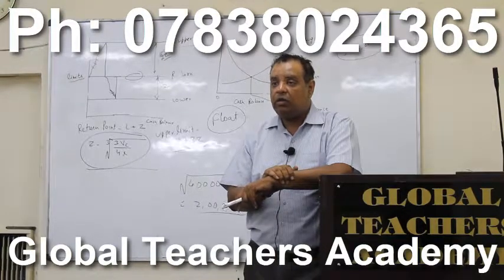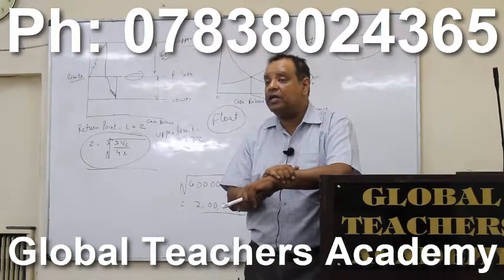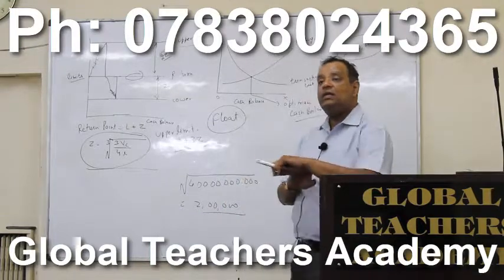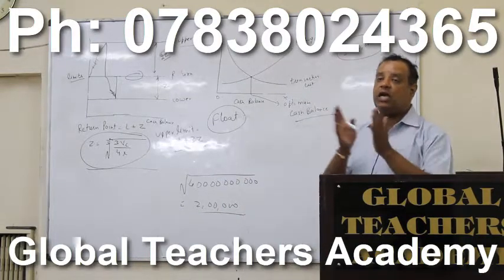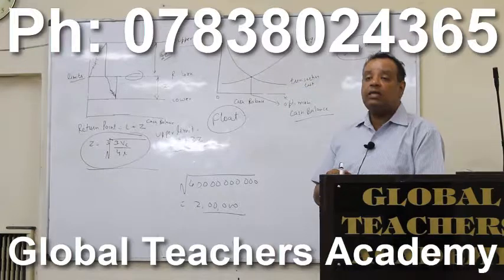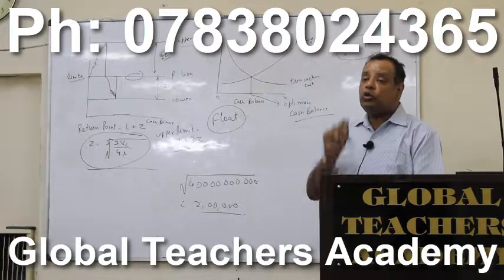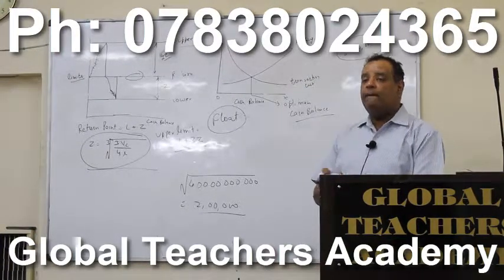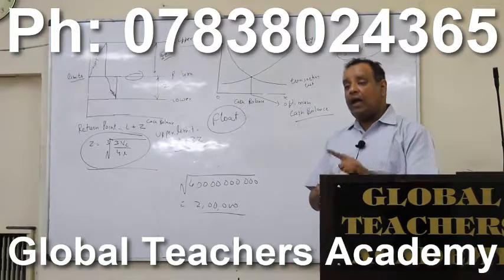delhi kvs pgt commerce coaching in delhi kvs pgt commerce coaching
delhi kvs pgt commerce coaching in delhi ,  kvs pgt commerce coaching in delhi ,  best kvs pgt commerce coaching